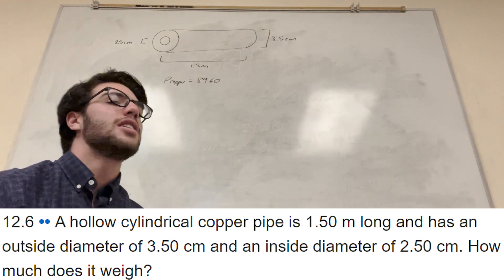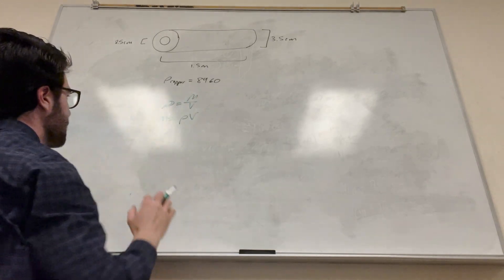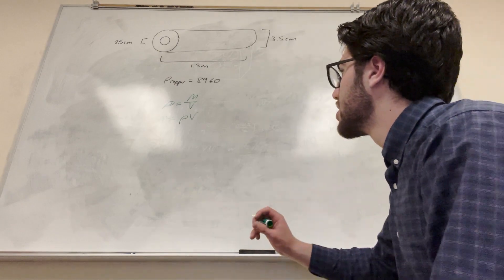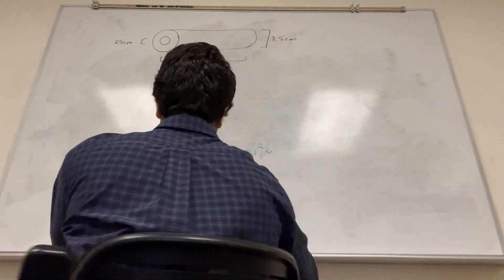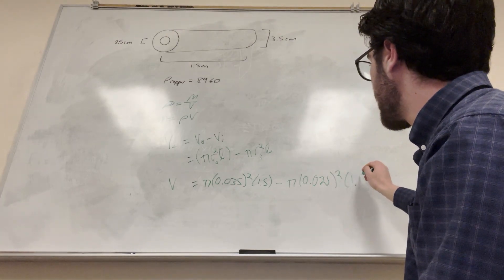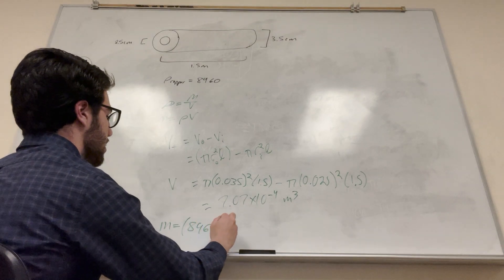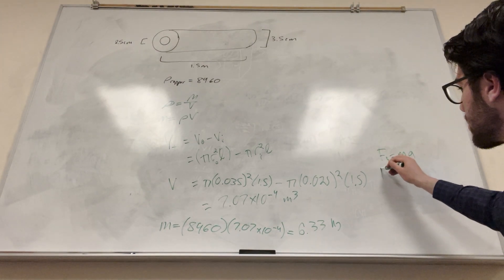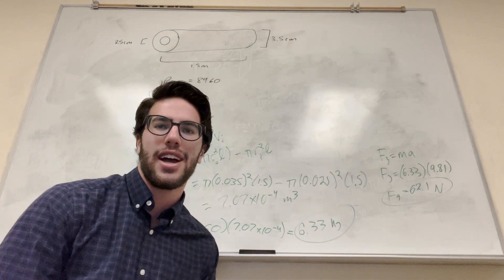A hollow cylindrical copper pipe is 1.50 m long and has an outside diameter of 3.50 - Problem 12.6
A hollow cylindrical copper pipe is 1.50 m long and has an outside diameter of 3.50 cm and an inside diameter of 2.50 cm. How much does it weigh?